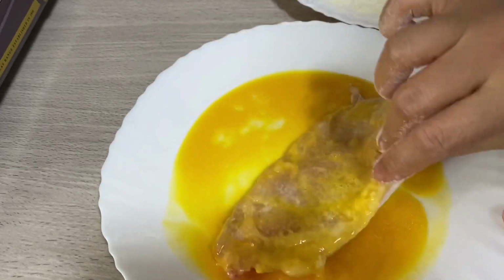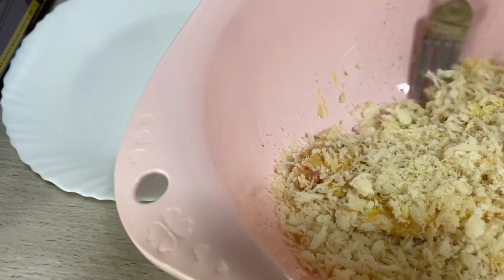HOW TO MAKE TONKATSU/GAWIN NYO ETO SA PORK NYO PARA MAGING MASAYA ANG BUONG ARAW AT ENERGETIC KAYO.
JAPANESE TONKATSU AND KATSUDON

INGREDIENTS:

2 pcs half inch thick pork cutlet
Salt and pepper half tsp
Oil
Bread crumbs
Flour
Egg 1pc

Directions:
Heat a large skillet with about 2-3inches of oil until hot. Lay 1-2 cutlets in the oil. Deep
fry until golden brown about 5-7 mins turning them thrice or more.
Drain the cutlets on paper towels then cut them after 10-15 mins.
Arrange the pork on a platter lined with shredded cabbage and garnish with lemon or tomatoes.